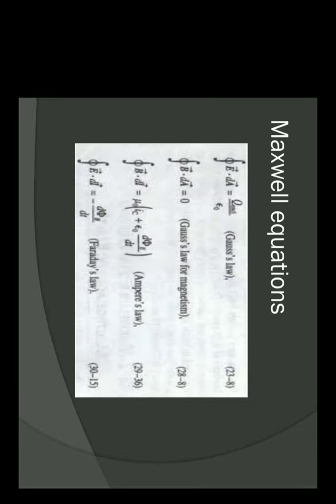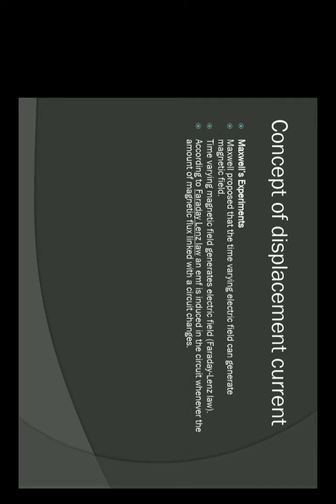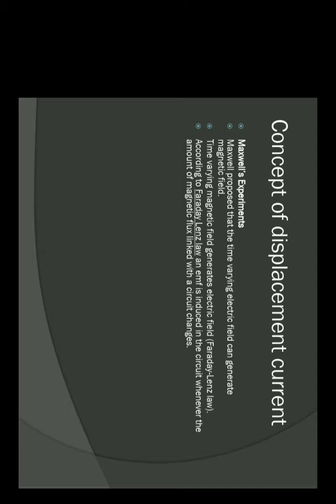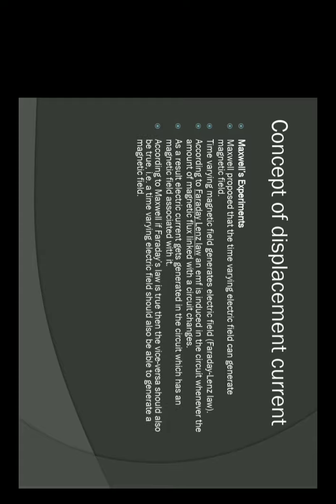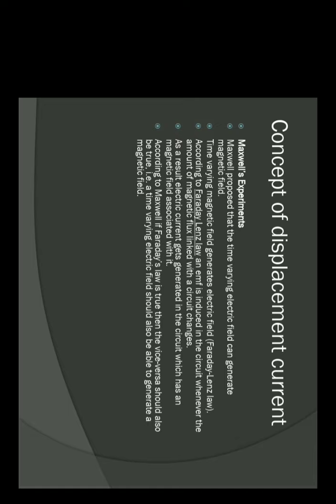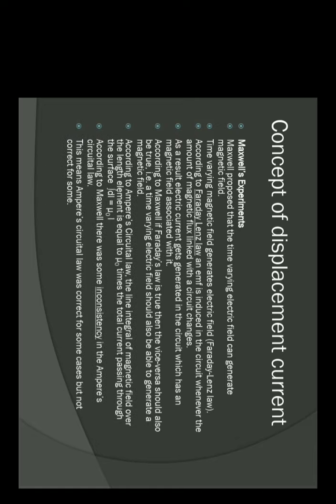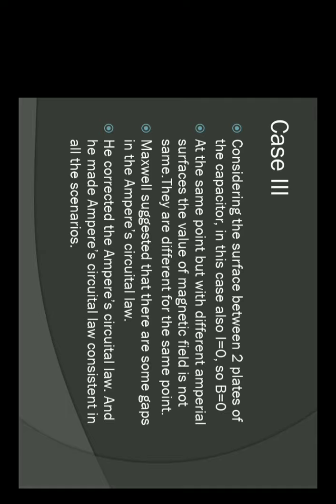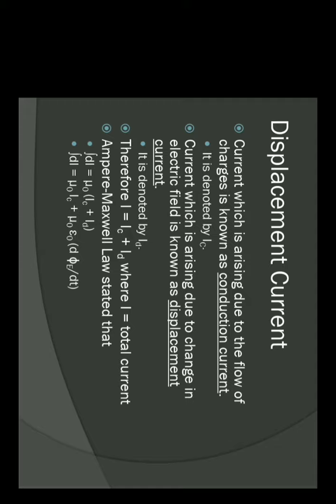The concept of Displacement Current